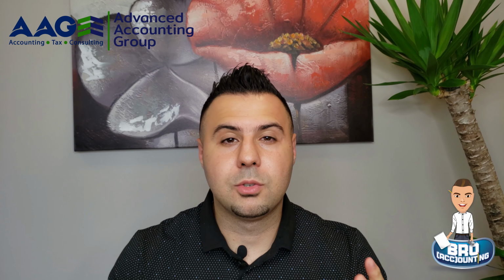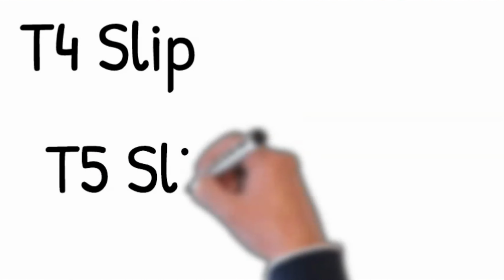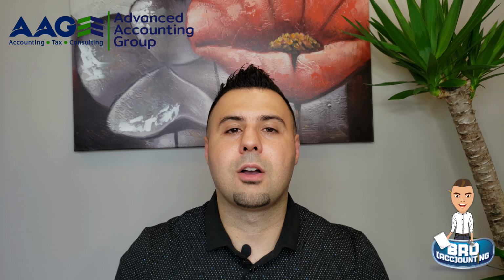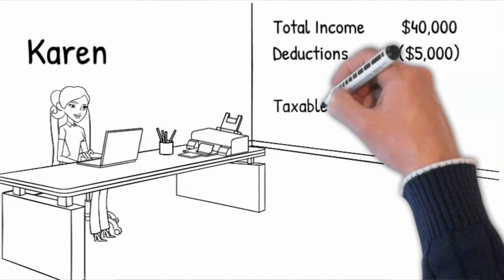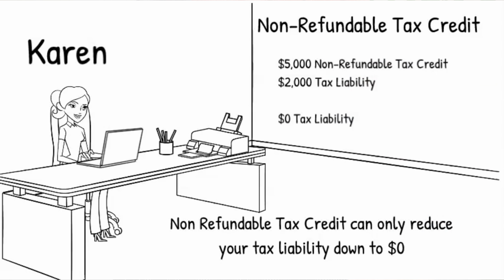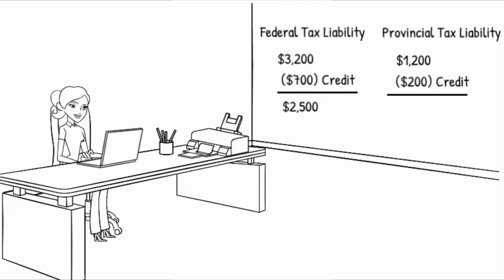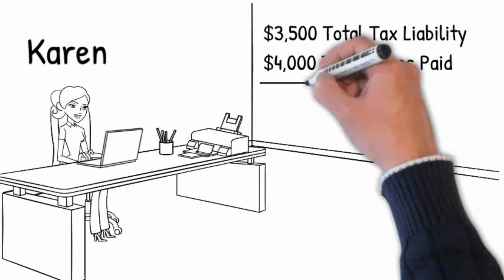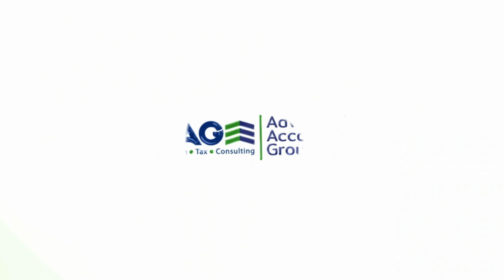Taxes Explained in 5 Minutes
This video is a basic overview of how taxes work in Canada. It's important to have a basic understanding of the Canadian tax system so you can maximize your refund or minimize your tax bill at the end of the year. The numbers used in the video do not accurately identify an individuals tax liability based on $40,000 salary. The numbers used were for illustration purposes only